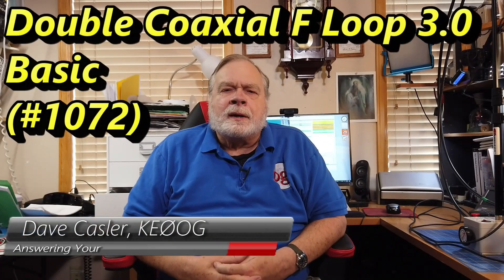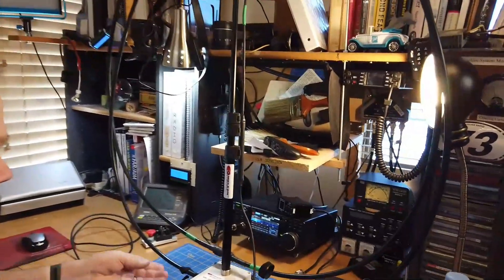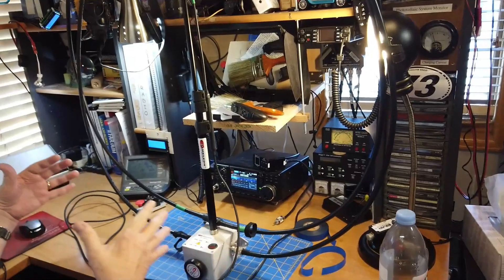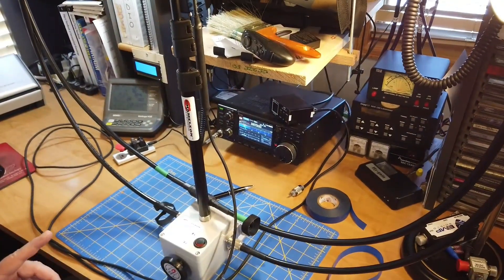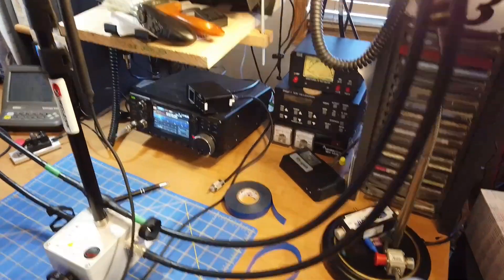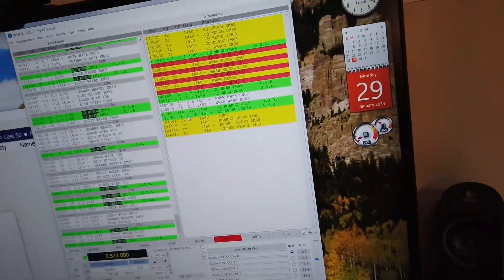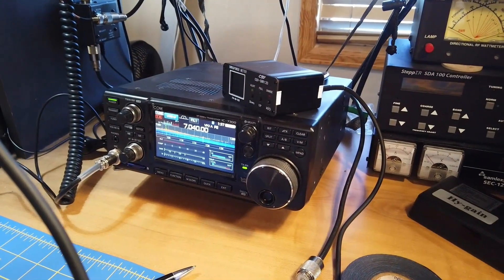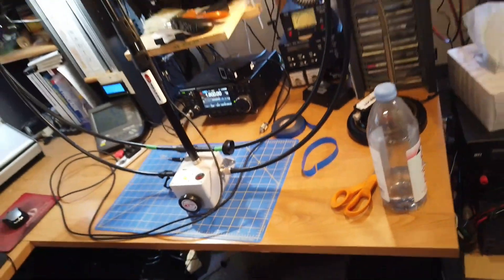Double Coaxial F Loop 3.0 Basic (#1072).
I'm going to review the second Chameleon antenna the Double Coaxial F Loop. I will explain how it works and show that it work. Watch to learn more on this effective way to use mag loops.